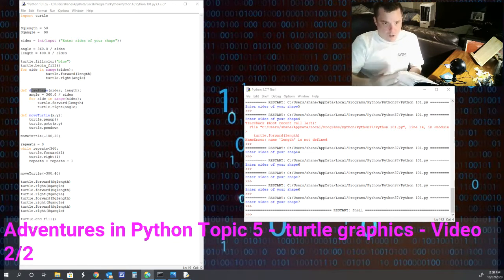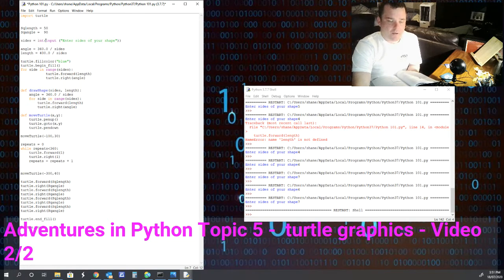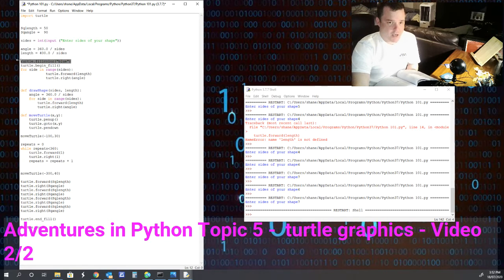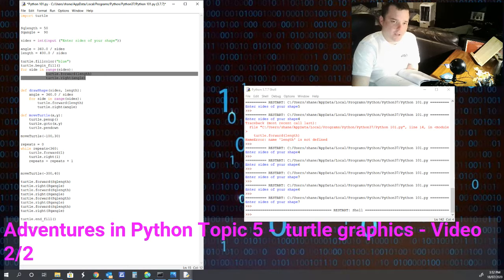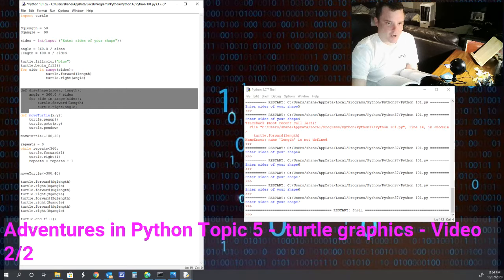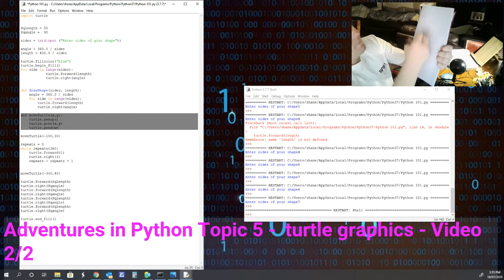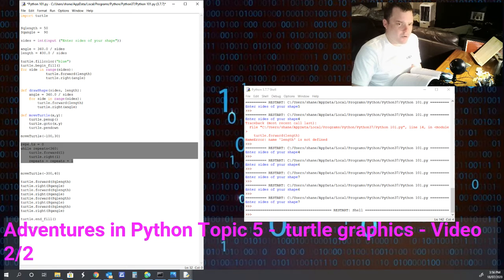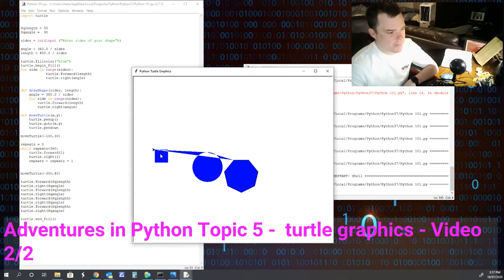Adventures in Python Topic 5 turtle graphics Video 2of2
University student learning Python Programming